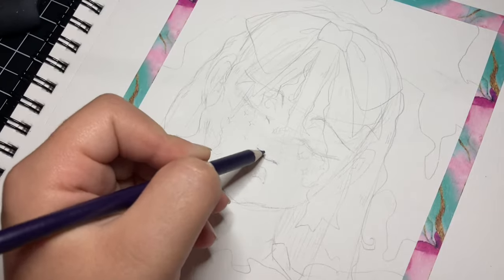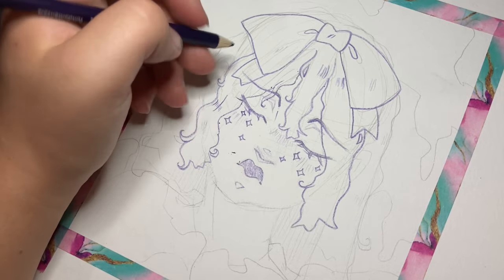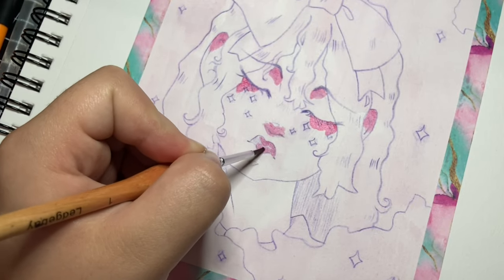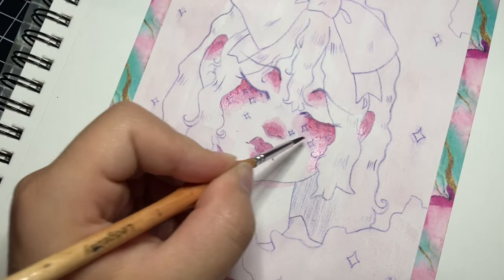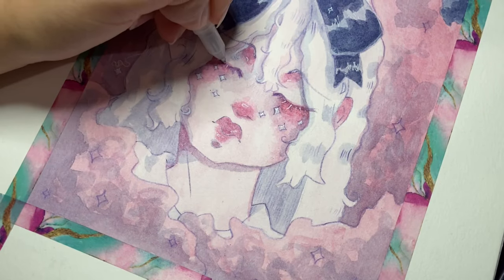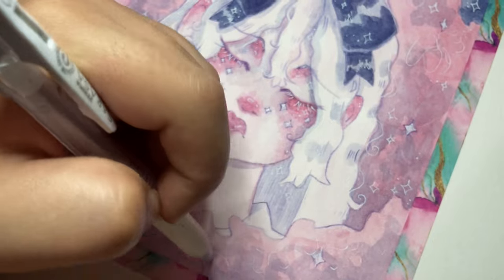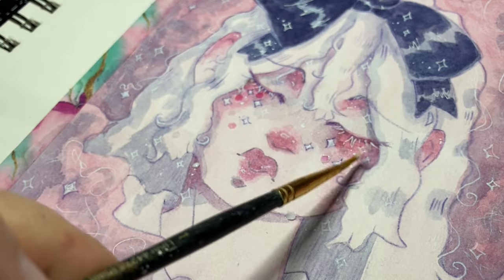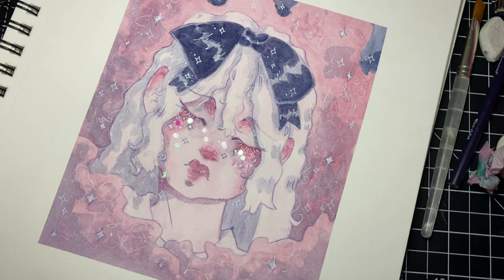art habits that we should all stop🌱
Are/were y’all guilty of any of these too or is it just me? 😭